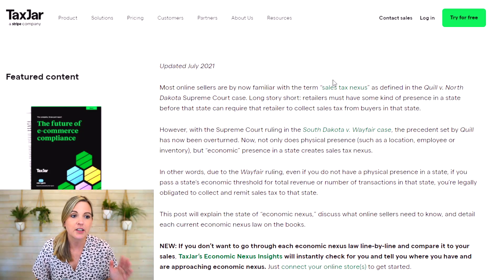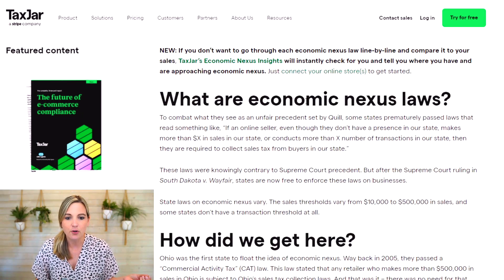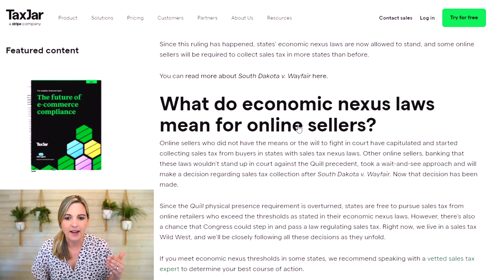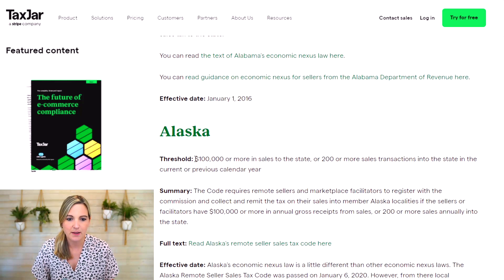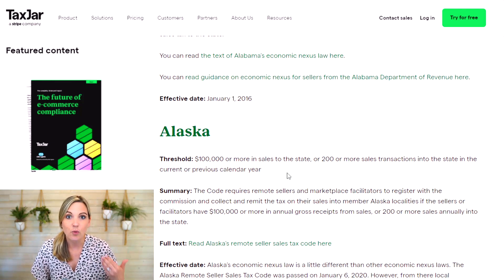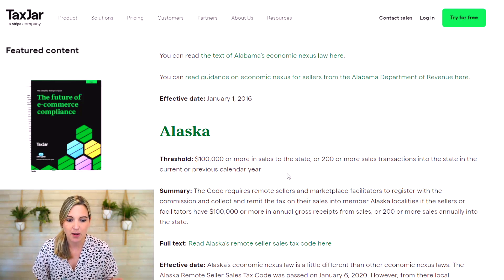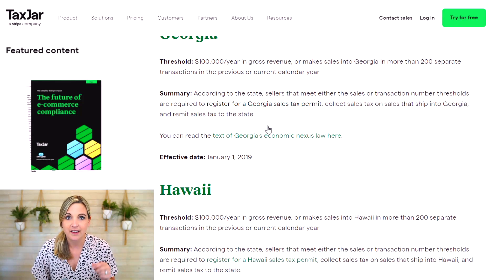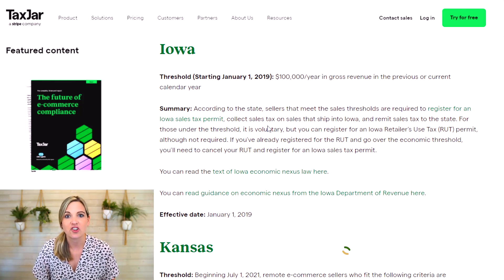Do I Need to Pay Sales Tax for My Online Business?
If you've ever wondered if you need to pay sales tax for your online business then this video is for you! The rules get a little sticky around sales taxes for online business owners. From figuring out if you should collect sales tax, what states require it, how in the world do you collect and pay them, and what exactly is a nexus? I cover it all and more right here.

More Things I love.